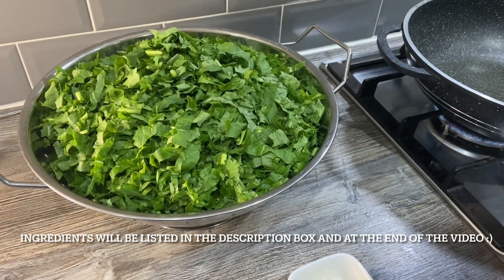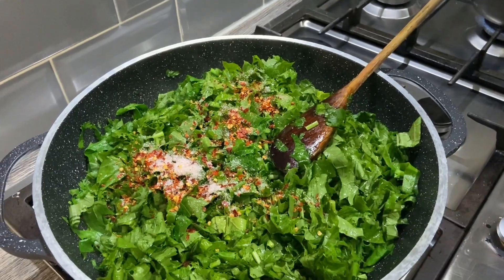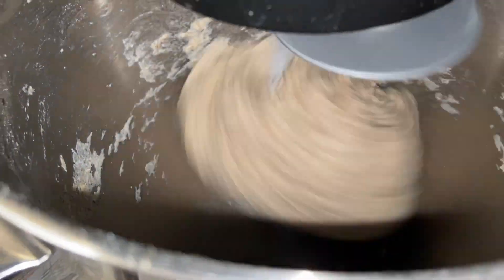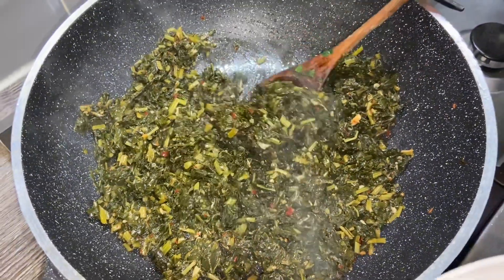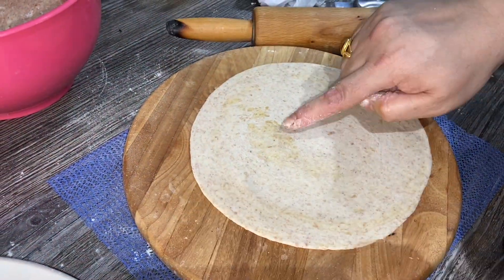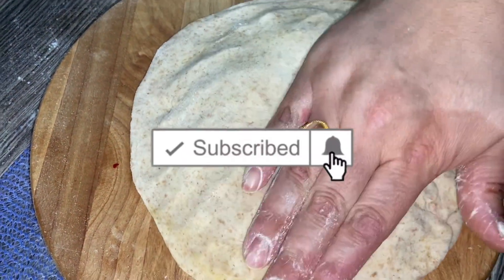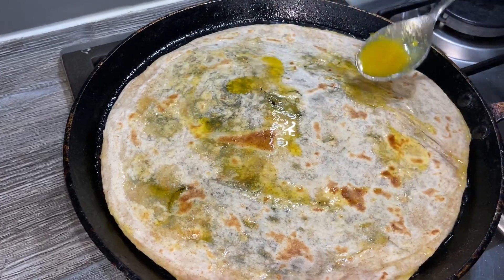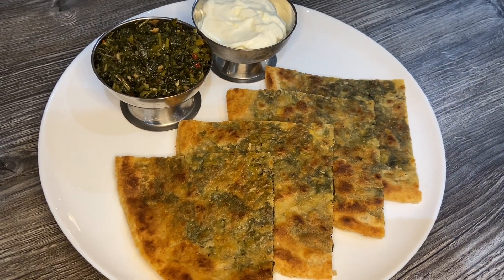CRISPY SAAG PARATHAS - Quick And Easy | Nargis Kitchen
Hi Everyone

Ingredients:
- 6 bunches Sarson Ka Saag
- 2 tsp chilli flakes
- 2 tsp salt
- 2 tbsp crushed garlic
- 1/2 cup oil

- 2 cups chapstick flour
- 1 cup plain flour
- 1.5 tsp salt

Ghee:
- 1 block butter
- 1 tbsp chapatti flour

Nargis’ Kitchen ❤️